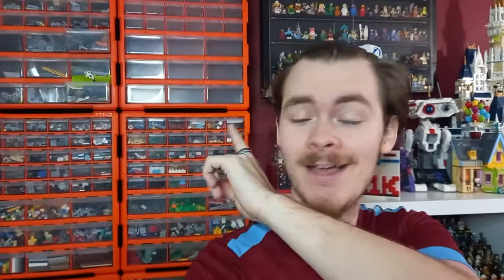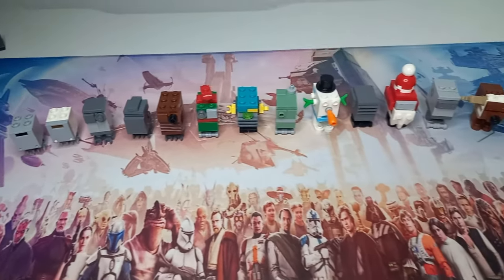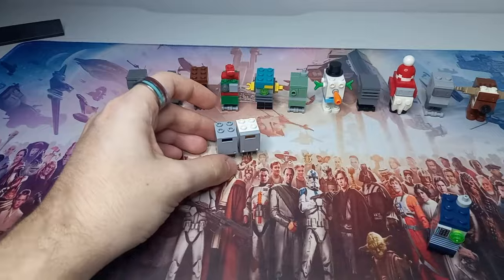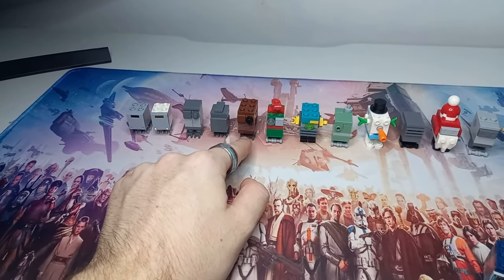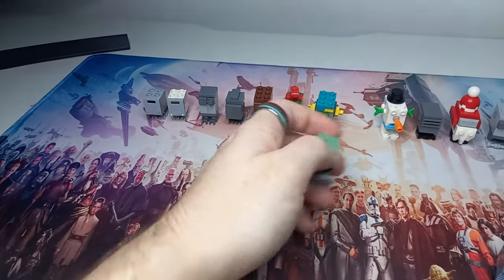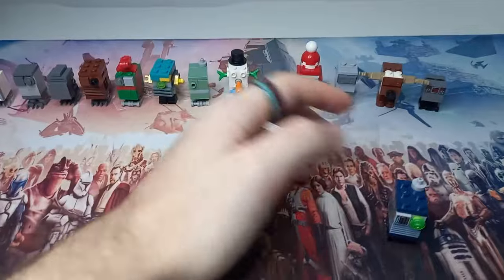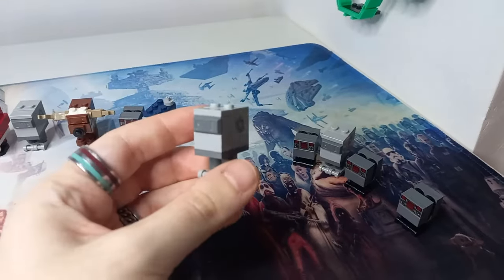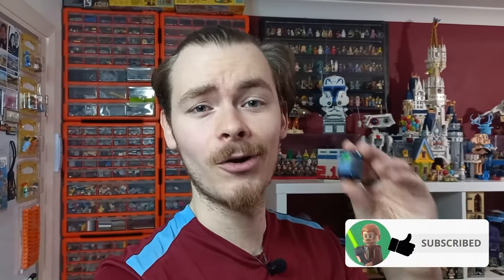A Fine Addition To My Gonk Collection | LEGO Star Wars Army Builder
I don't actually have the set (yet!) but the starfighter is only the side build anyway. The brand new 2024 LEGO Star Wars Gonk (aka. SR-V0) is looking pretty good alongside their cousins and if it weren't for Jedi Bob's return, would have been the main grab of this set.

It's nice for LEGO to make them easy to part out if you don't want to pick up the set, but between that and the re-used phase 2 clone armour for Ackbar, there doesn't seem to be much making me want to pick this set up day 1.  That seems to be true for most of the new sets.

Hopefully the discounts start soon and it's not too long before I pick it up to review and modify, as I will be scaling this ship to all of my other models and giving you a closer look at the brand new Jedi Benny... I mean Bob.

Let me know your favourite Gonk in the comments!